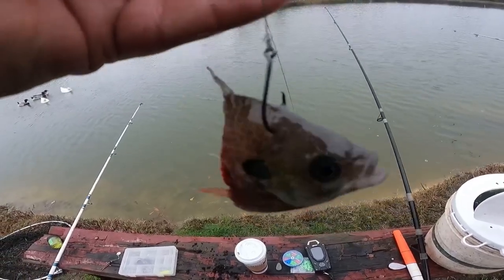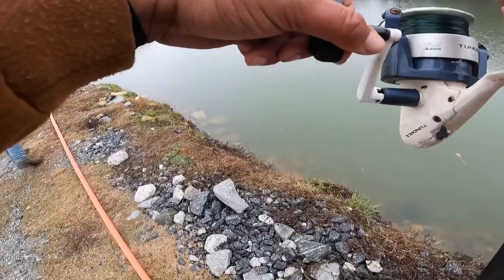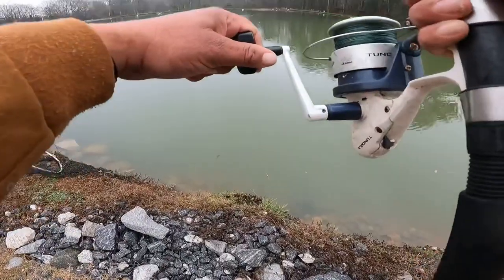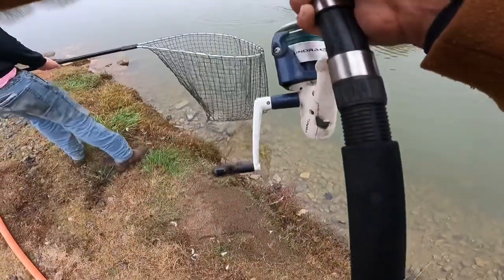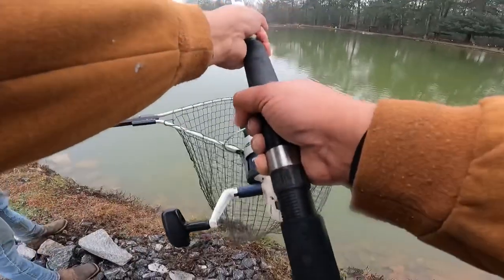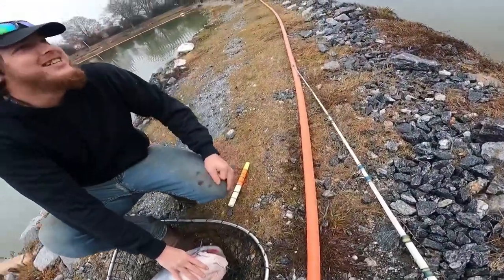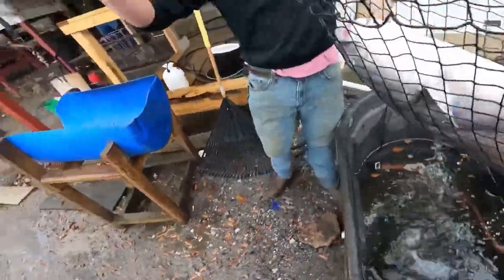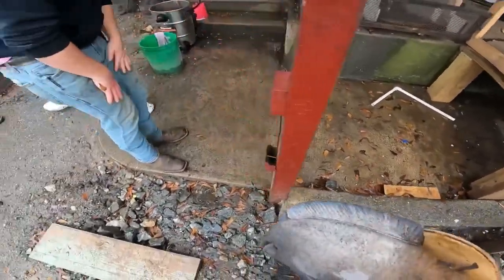Cannons lake (Monster Catfish)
In this video I am fishing with my friends Darren and Justin… I catch a monster Blue catfish. I am using cut bait (bluegill).. the catfish weighed 49.0 lbs even… was one of 4 catfish I caught that day… I will post another video of the rest of that trip soon.

If you would like to send me anything here is the address